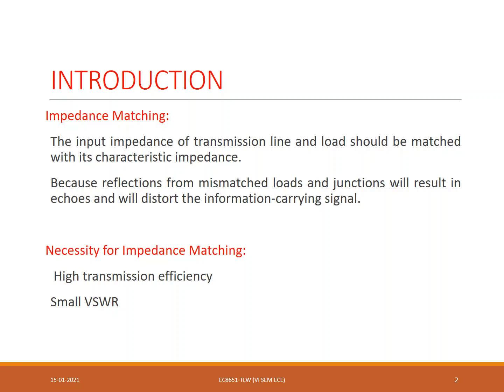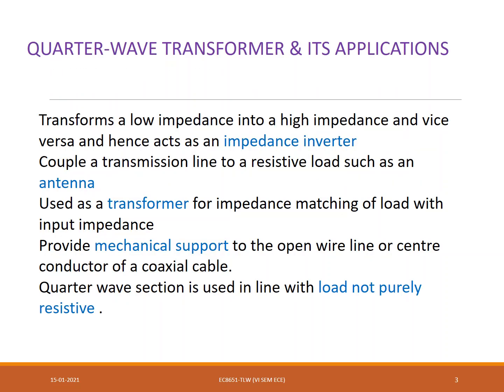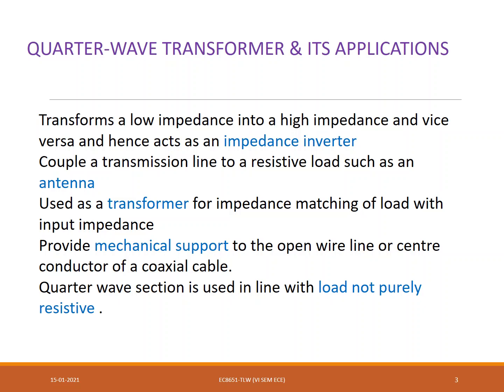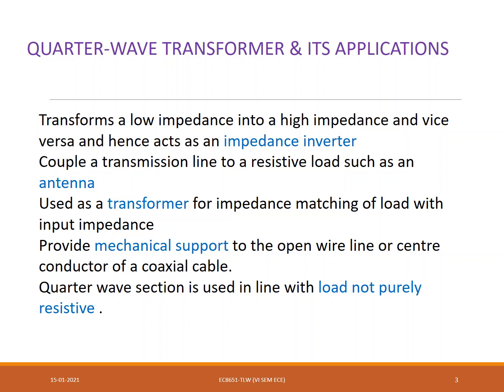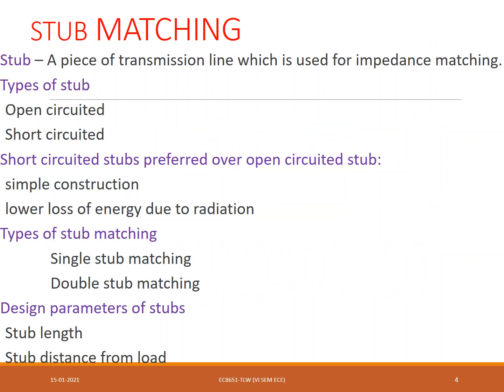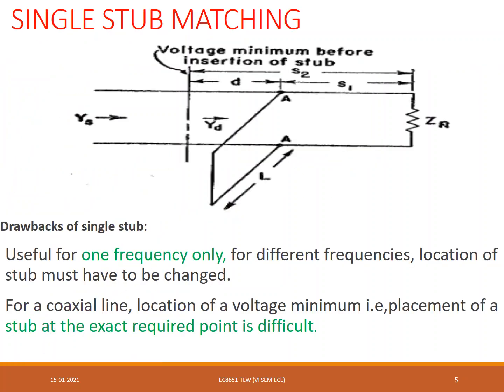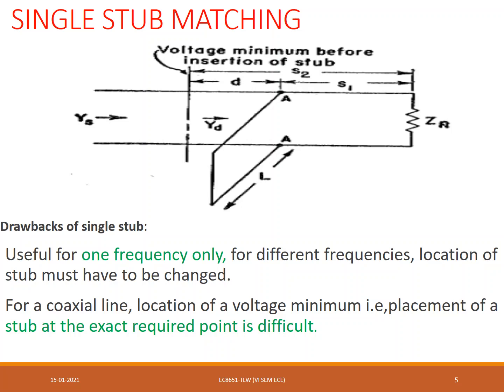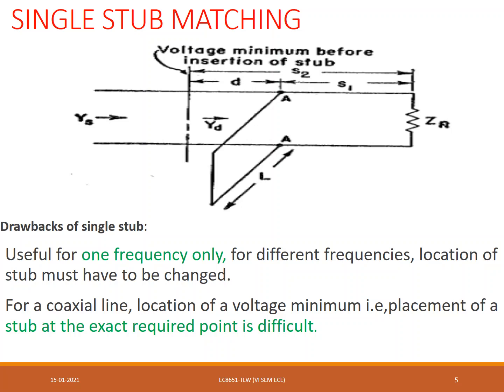Impedance Matching TLRFS